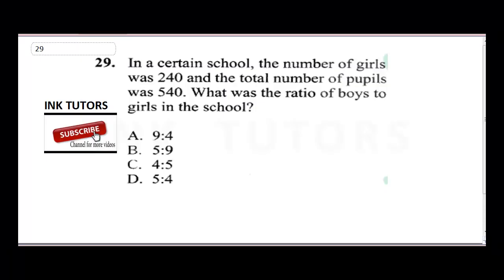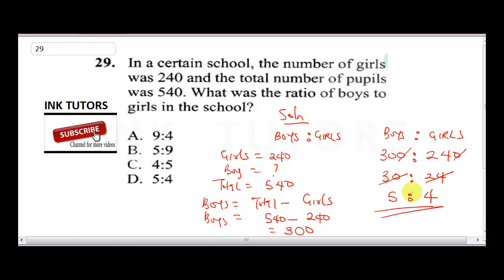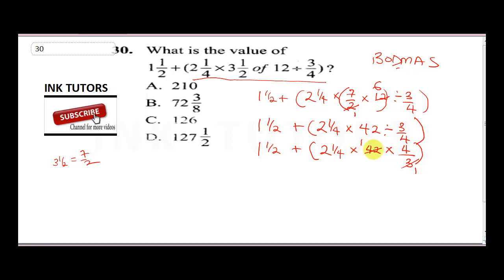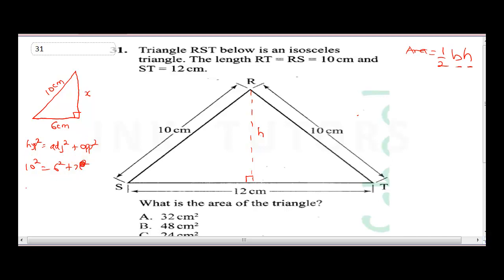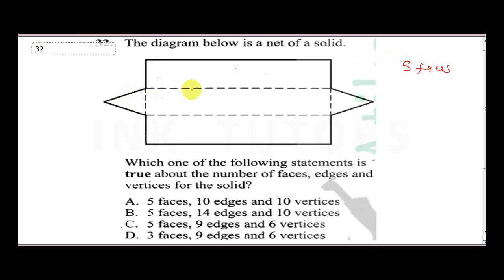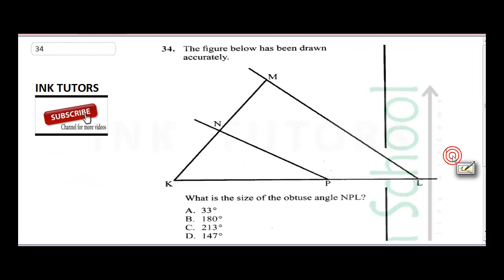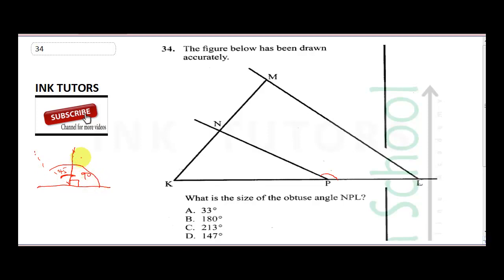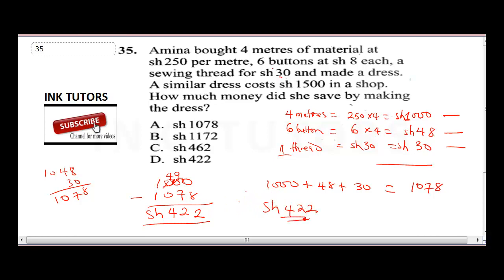KCPE 2020. KCPE PAST PAPERS 2019 MATHEMATICS.(KCPE MATHS 2019 QUESTIONS AND ANSWERS) KCPE Q 29 TO 35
In preparation of KCPE MATHS QUESTIONS 2020(KCPE MATHEMATICS QUESTIONS 2019 past questions), INK TUTORS have solved 2019 kcpe past questions 1 TO 50 and answers on kcpe mathematics(kcpe past papers questions on mathematics) The solved kcpe mathematics 2019 past questions and answers will help students preparing for kcpe maths 2020. Our detailed explanations on kcpe maths 2019 past questions is superb and second to none. we are also going to release past questions on kcpe maths 2018 to ensure our viewers prepare for kcpe exams 2020 questions.